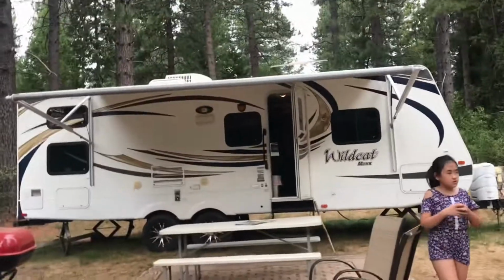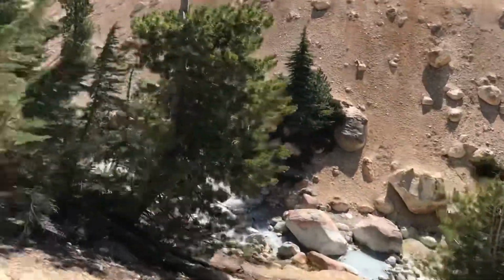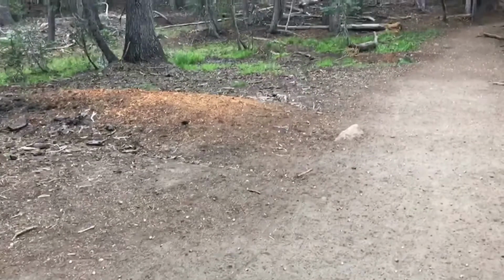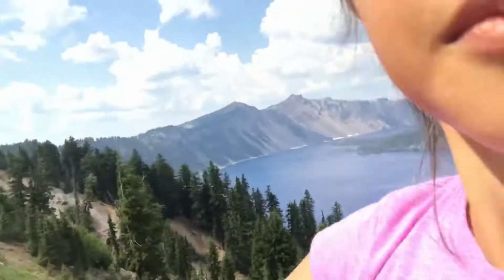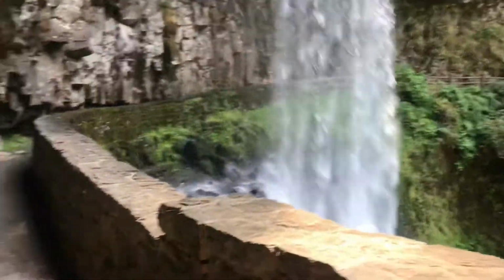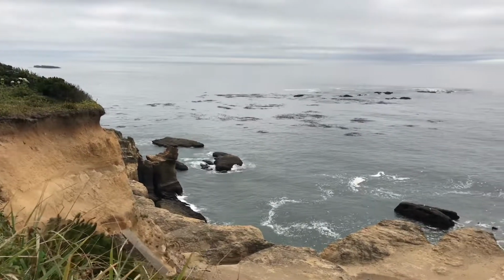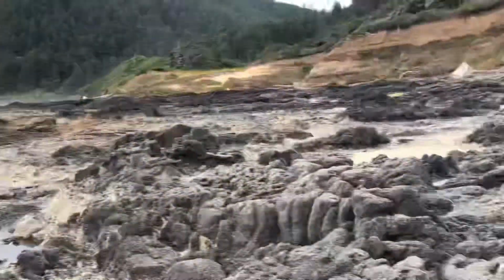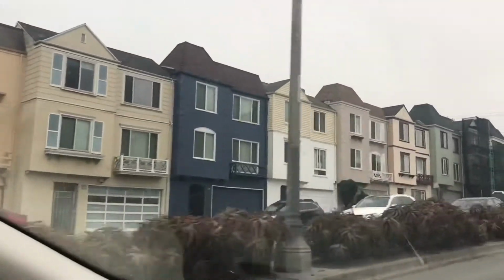California l Oregon l Coast l Roadtrip 2020 l Travel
A fun & exciting roadtrip! California/Oregon inland & coast